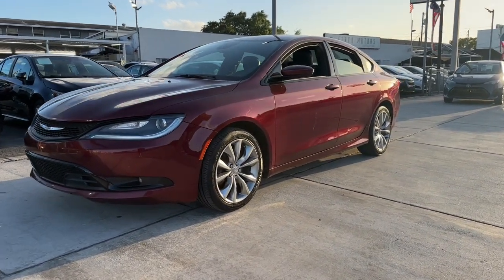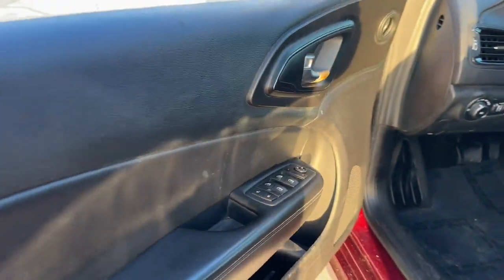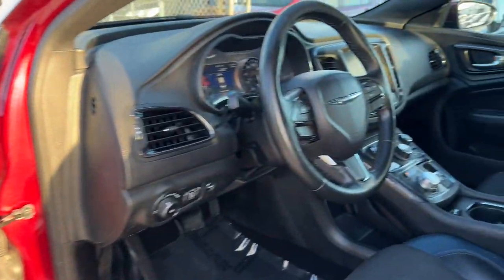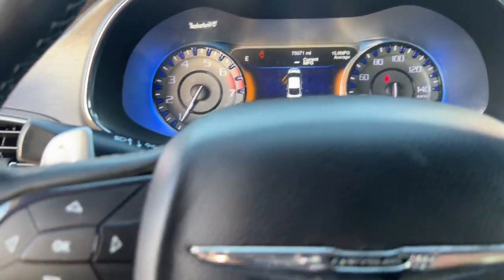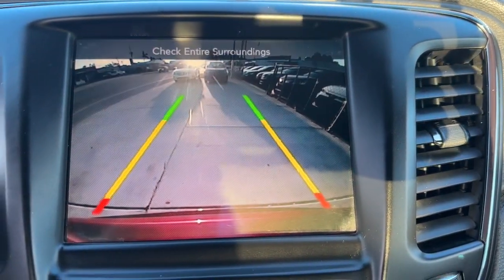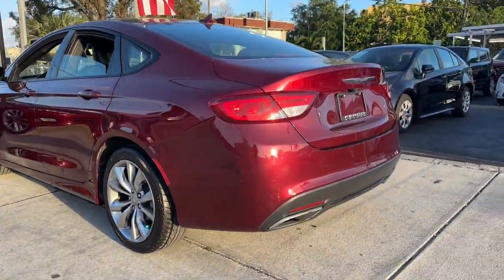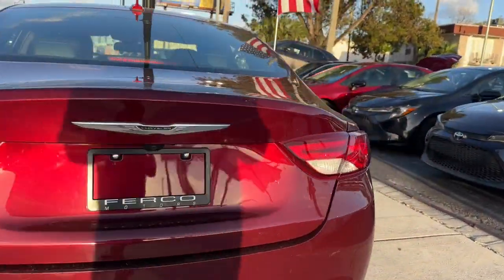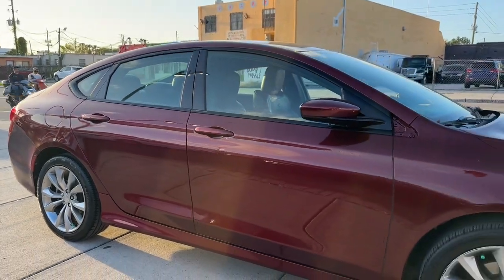2016 Chrysler 200 S Miami, Miami Beach, Homestead, Kendall, Coral Gables FL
Pre-Owned 2016 Chrysler 200 S available at Ferco Motors located in 1740 SW 1st Street, Miami, FL, 33135. Servicing the Miami, Miami Beach, Homestead, Kendall, Coral Gables area.

Get acquainted with the  2016  Chrysler 200.  This stylish 200 delivers  a relaxing driving experience thanks to its smooth performance and quiet, spacious cabin. Convenient and easy to  love, this sleek sedan is perfect for your daily commute. The following are some of this vehicles highlighted options: Heated Steering Wheel
, Keyless Entry, Back-Up Camera, Satellite Radio, Premium Sound System, Heated Mirrors, Fog Lamps, Electronic Stability Control, Bluetooth® Connection, Aluminum Wheels. Feel relaxed and ready to take on the day in this comfortable, well-equipped 200. Treat yourself to a test drive today. Our staff will toss you the keys and give you an outstanding customer experience.